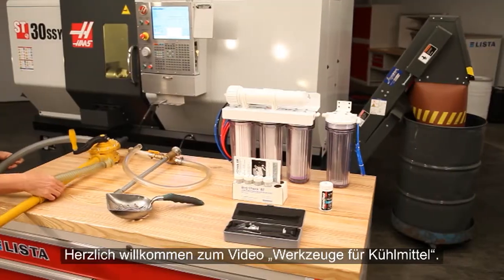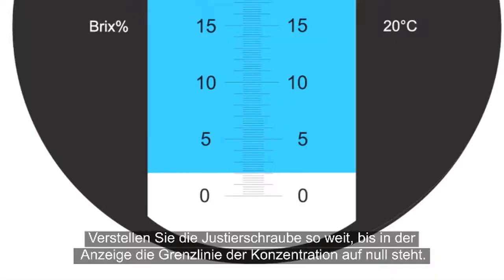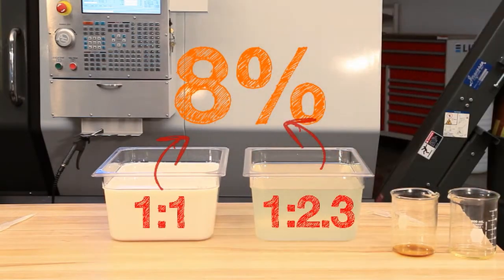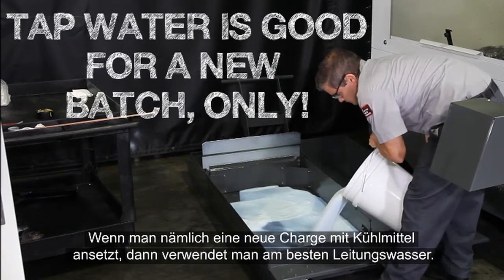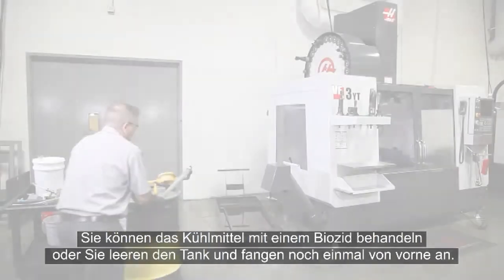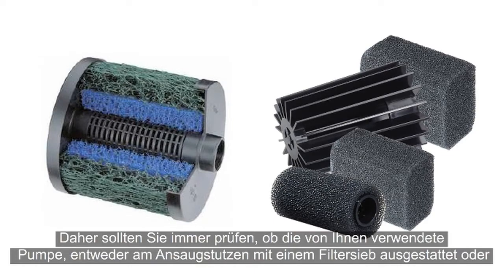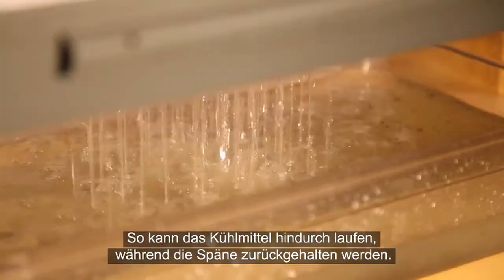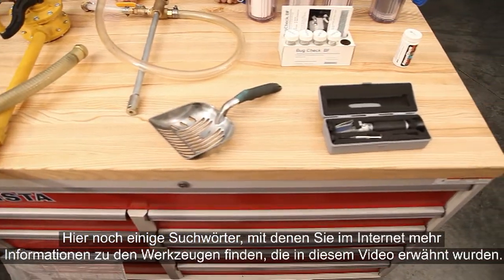(DE)Kühlmittel für Werkzeugmaschinen: Werkzeuge für Kühlmittel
Das erste Video der Reihe zum Kühlmittelsystem für Werkzeugmaschinen erläutert die Arbeit mit den Hilfsmitteln, die beim Mischen des Kühlmittels und der Wartung des Kühlmitteltanks am häufigsten eingesetzt werden.